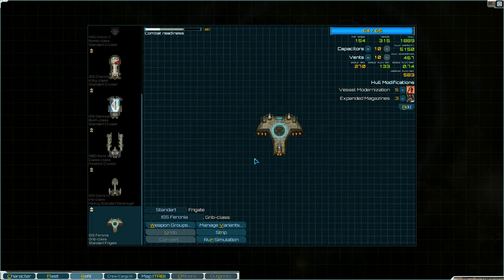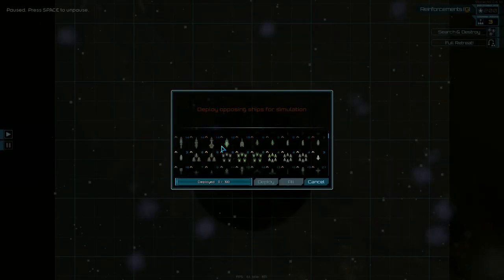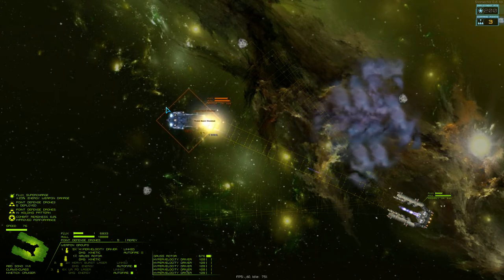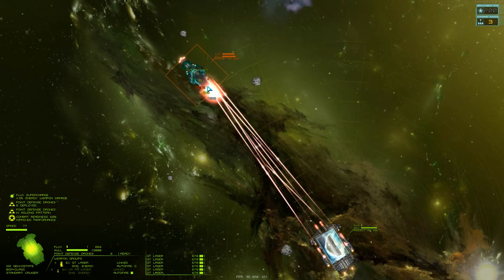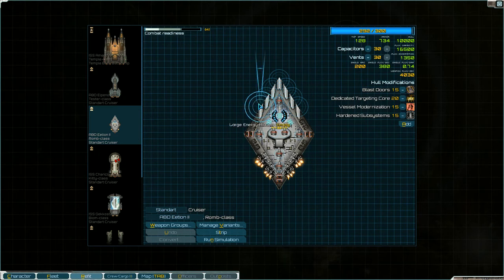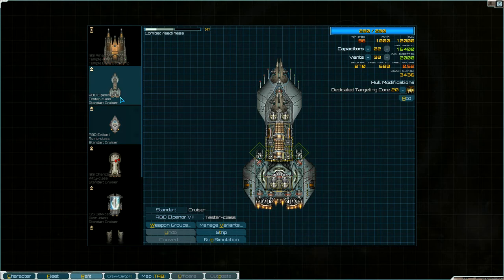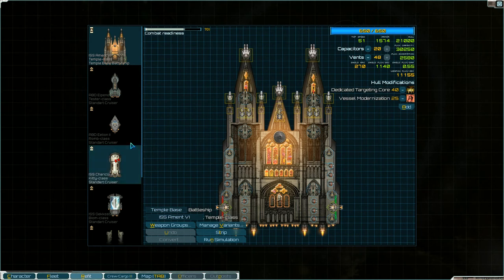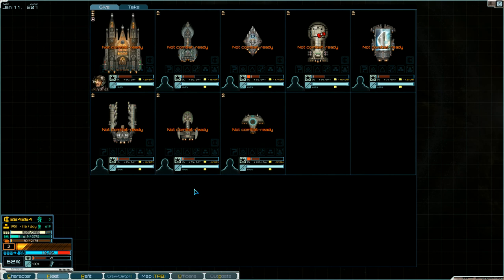StarSector Exerelin Mod Lets Play- Objectless Research Institute Part 1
This is gameplay of the Exerelin mod for Starsector, a game currently in development.  I will be covering the Objectless Research Institute faction in this 10 part series.

Exerelin requires the Lazylib mod, grab it here!